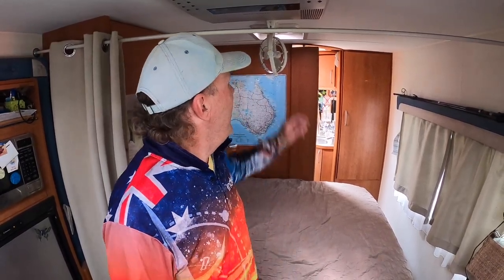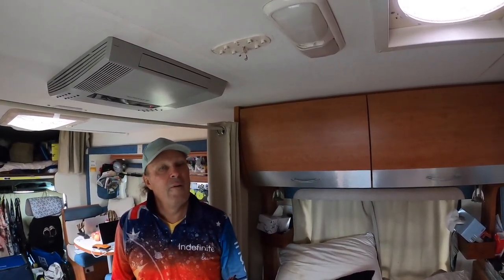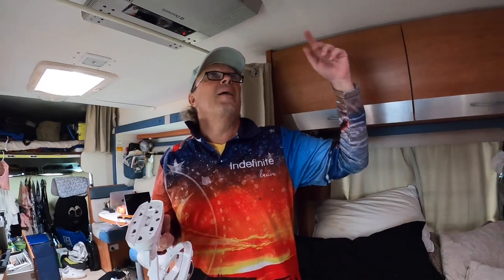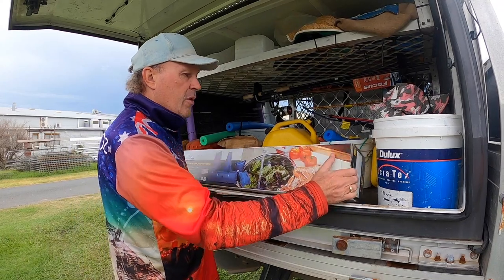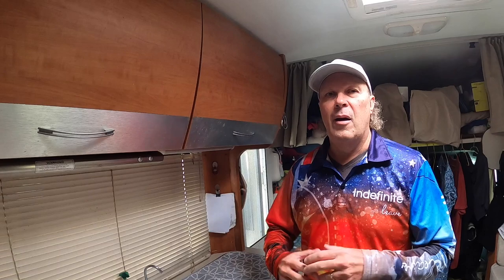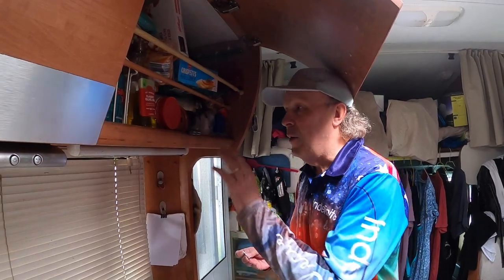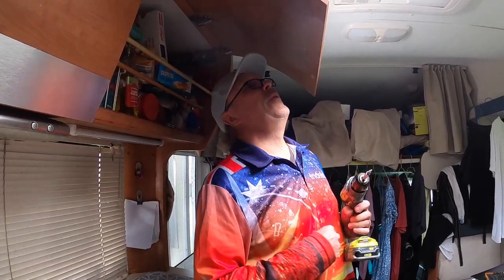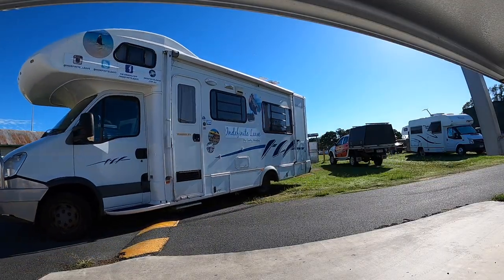Getting ready for our next big adventure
Before we leave for our next adventures we have a few jobs that need to be done.

The Motorhome needs some upgrades and the Triton is off to my mechanic.

We have some new gadgets to put together too.

We also replaced all the foam in the cushions of our Motorhome but didn’t film it. The guys at Dyman Foam at Geebung in Brisbane were excellent. Cost was just under $250.

We hope you enjoy the episode and we will be back very soon with the first
Edition of us on the road again.

Sirocco II Fan

150L Water Bladder

Video footage taken with the following cameras.

Samsung Note 10 Plus Phone
 – Samsung phone cameras are pretty insane. Our phones have 512gb storage but the 256gb in this one is heaps.
The latest Samsung s21 is amazing

Our Go Pro 7 & 8 Hero Black
–  is an awesome piece of equipment. I use this for all underwater, action video and general use.

Mavic Pro Platinum Drone - This is an absolute ripper of a drone. The Fly More Combo will provide you with everything you will need. I use this for all my aerial footage and this price is well below other retail stores.

Safe travels

Kev & Adele
Indefinite Leave

Your Free Road Trip Guide to Traveling Australia is available right now, click on this link to download your copy.

Download Travel Chat which includes 7 great interviews with travellers we met on the road.